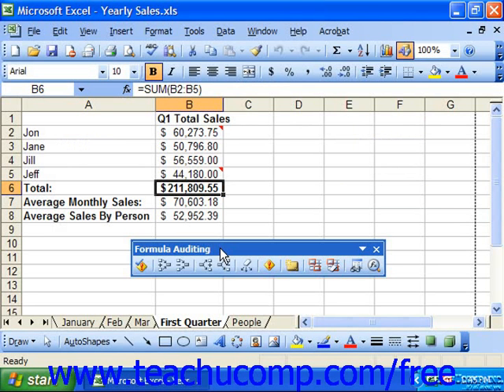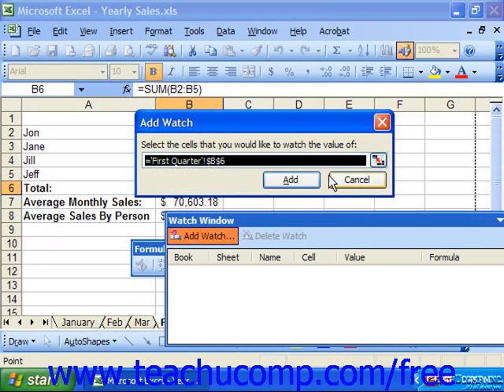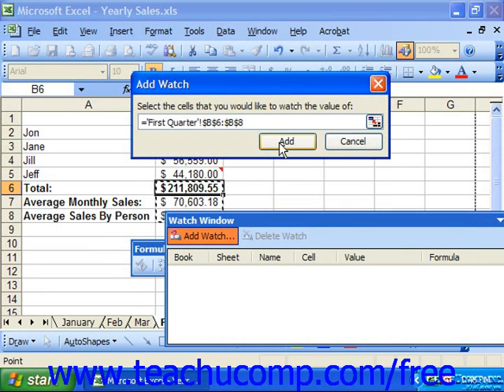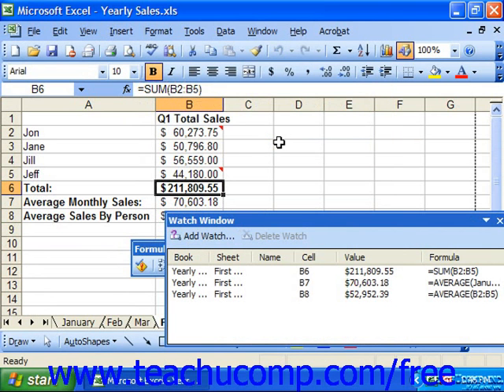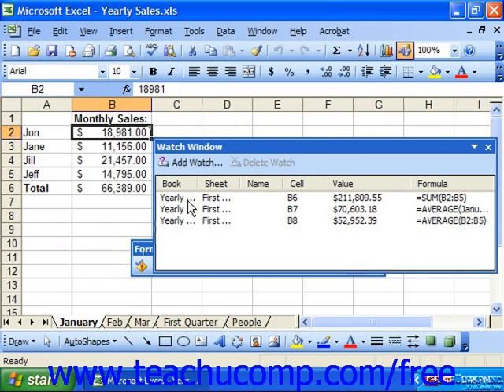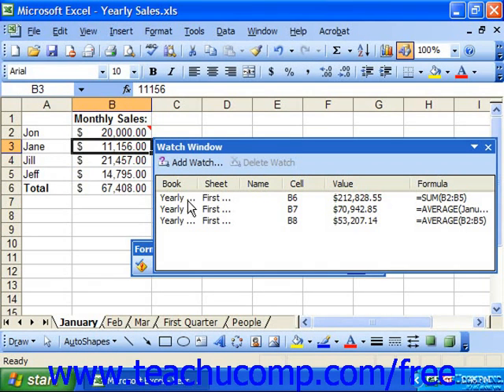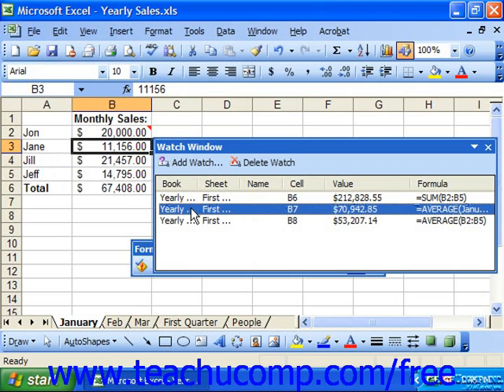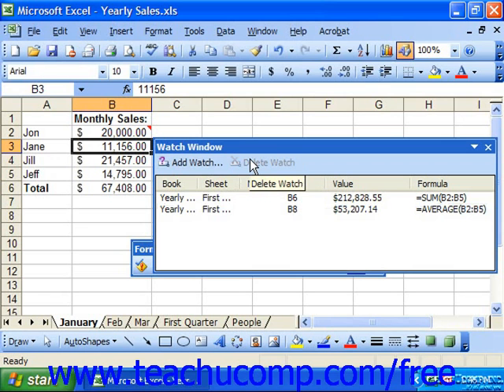Excel 2003 Tutorial Using the Watch Window Microsoft Training Lesson 18.6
Learn how to use the watch window in Microsoft Excel A clip from Mastering Excel Made Easy v. 2003. - the most comprehensive Excel tutorial available. Visit us today!